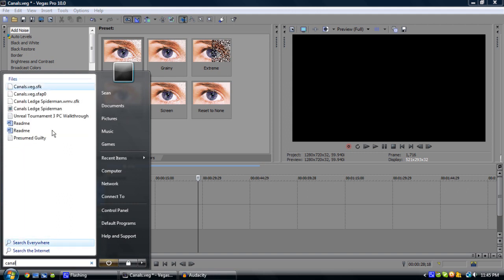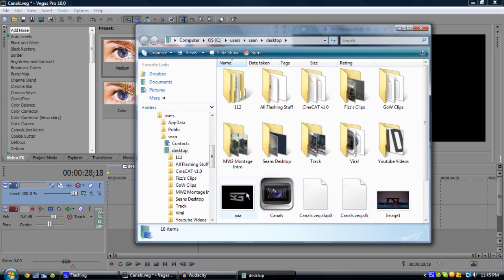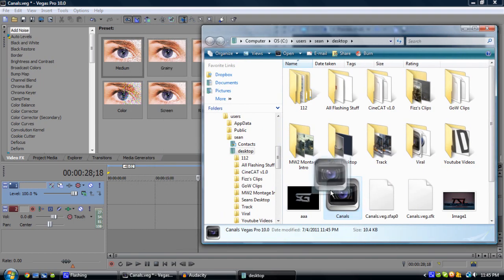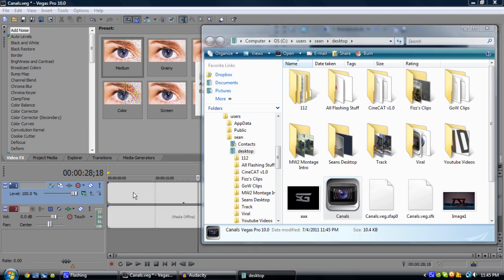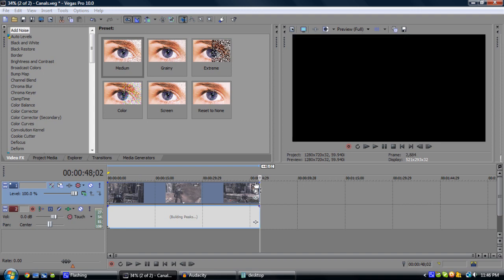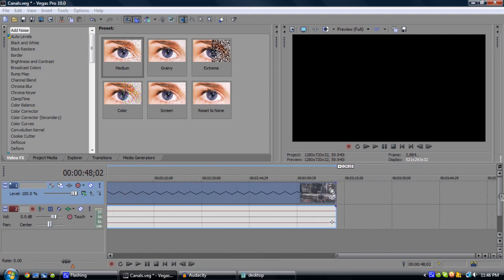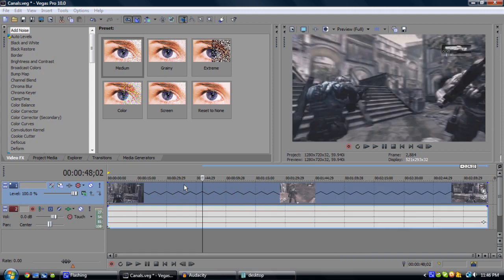How To Slo-Mo or Fast Forward a Clip In Vegas More Than It Allows You To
Hey guys, in this tutorial I will be showing you how to break the barrier when it comes to Sony Vegas's slow-mo/fast forward limits. This tutorial is definitely better used for fast forwarding and not slow-mo. Now, you will loss audio when doing this so its not a good idea for audio important clips. With the slow-mo, obviously you are going to lose frame-rate, and if you make an 18sec clip into a 3:12 min clip, than you will begin to hold frames for a few seconds, so don't go too crazy with this!